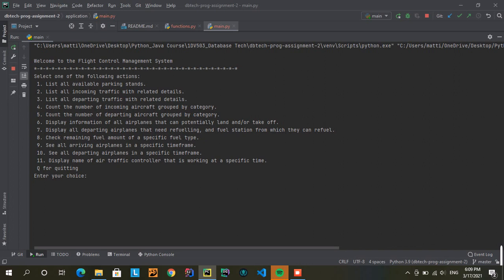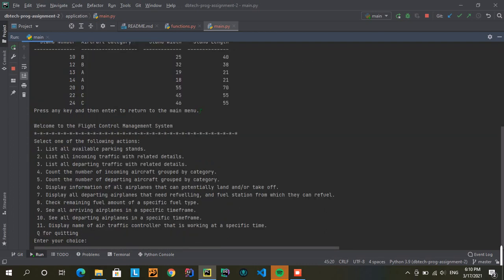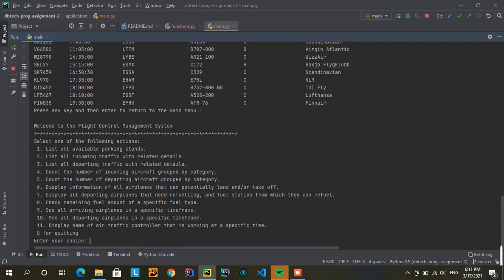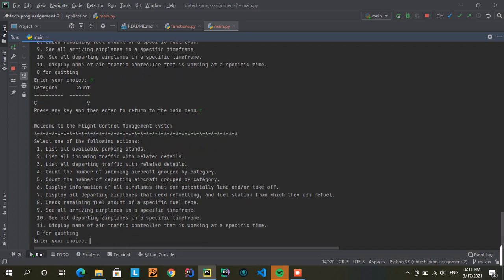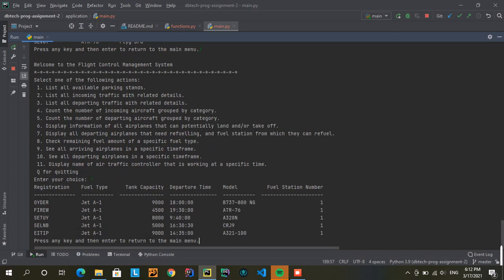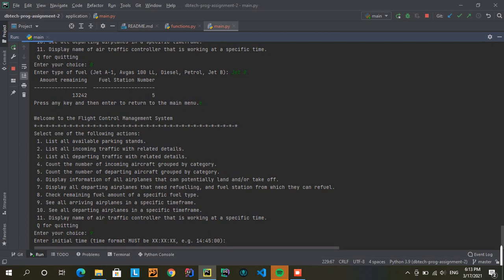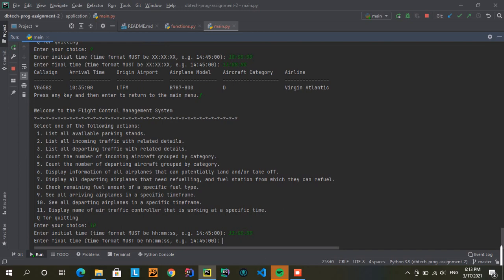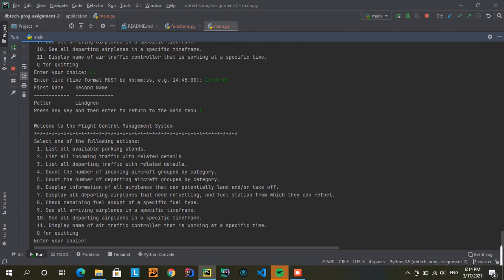Airport Management System Showcase